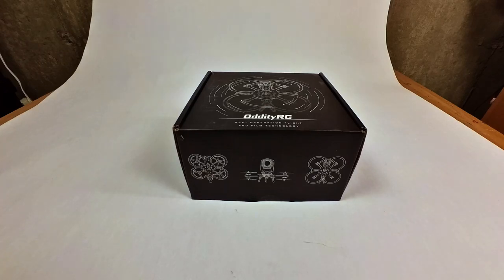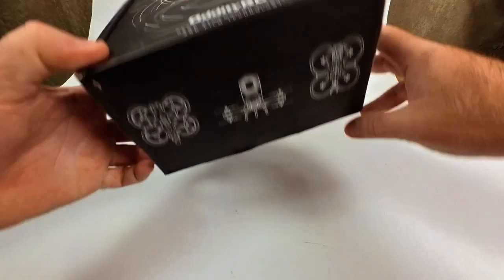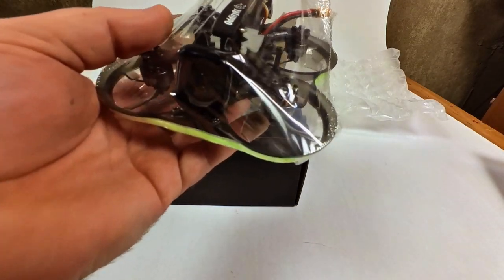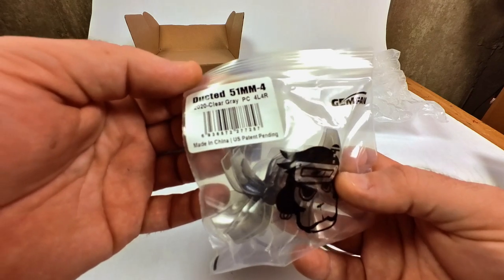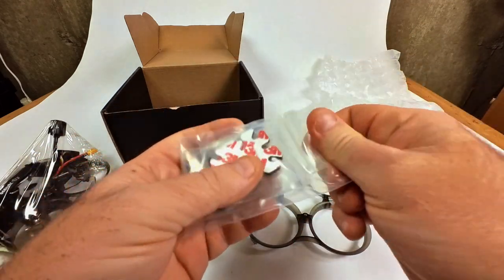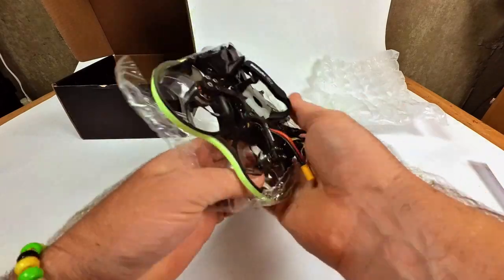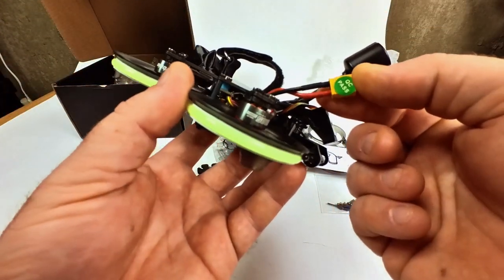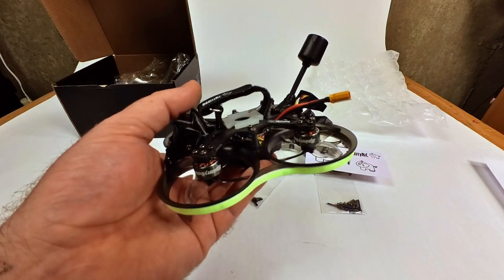Oddity XI 20 Pro Unboxing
It comes with 2 sets of extra props for a total of 3 sets.